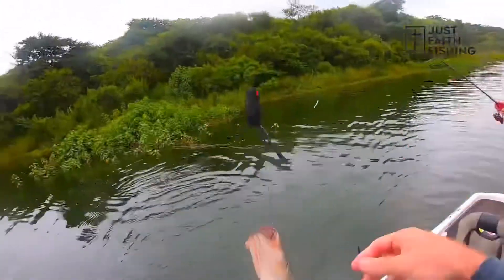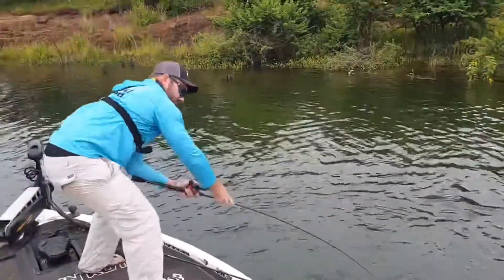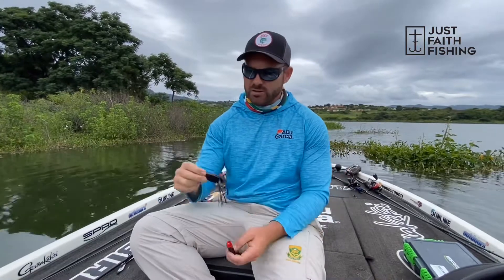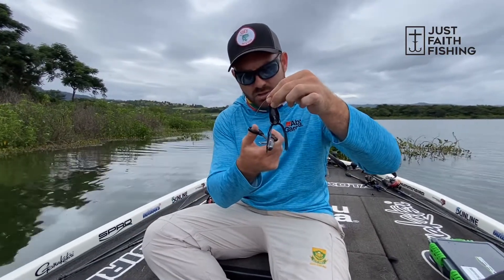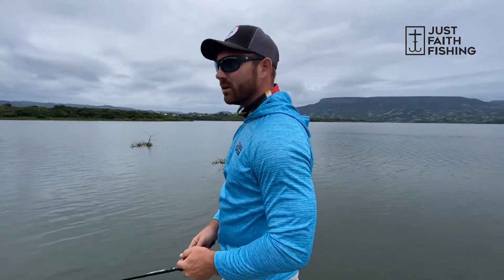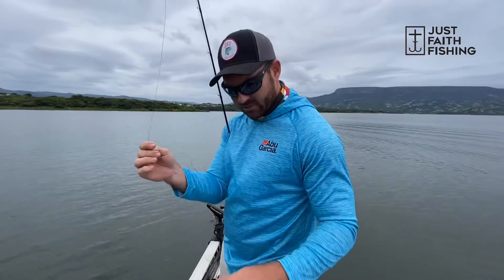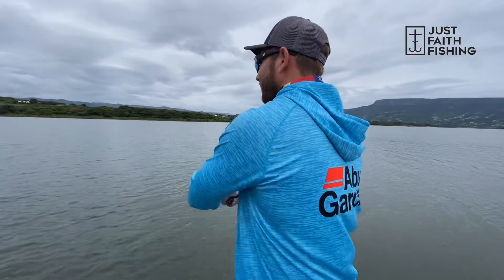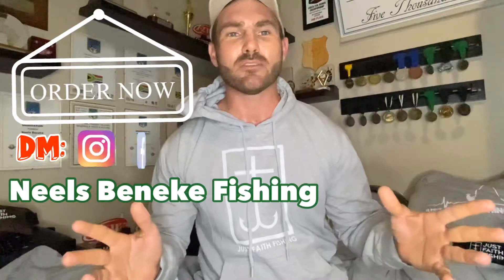Topwater frogging flooded vegetation for bass | Inanda dam - South Africa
The SPRO baby popping frog can be one of the most fun baits to use as a topwater and is definitely a easy bait for any beginner to use to catch big bass!